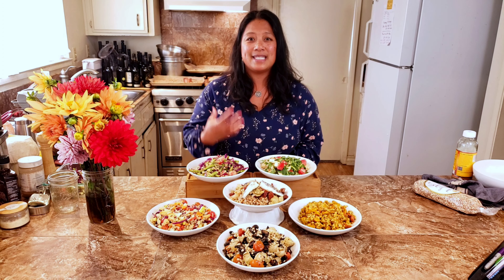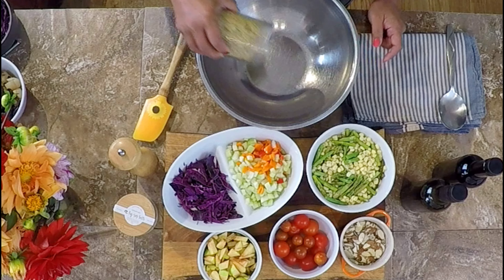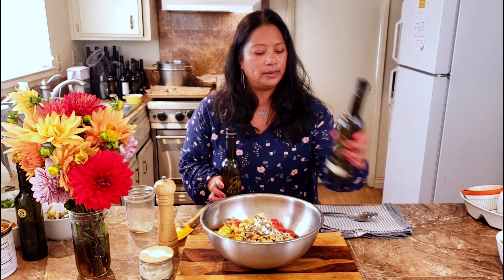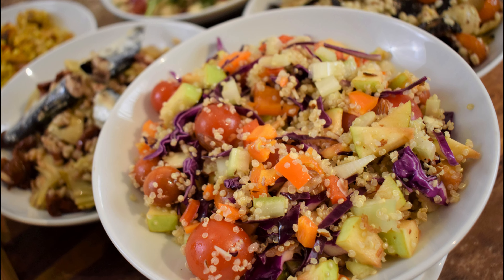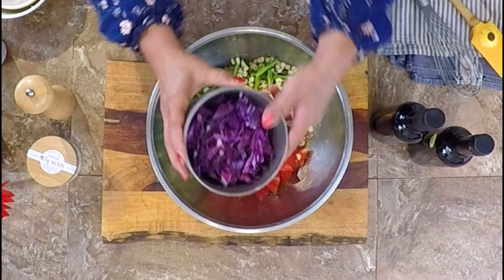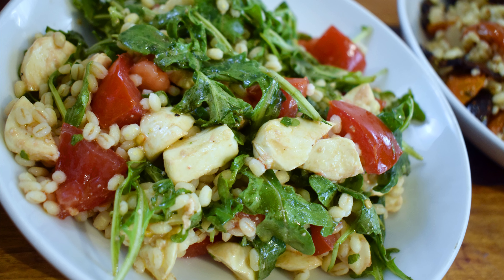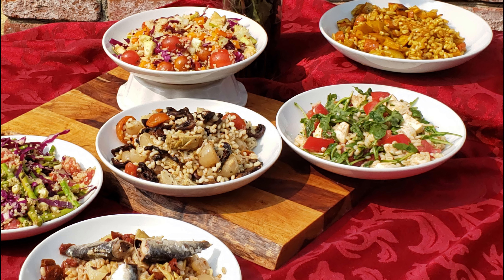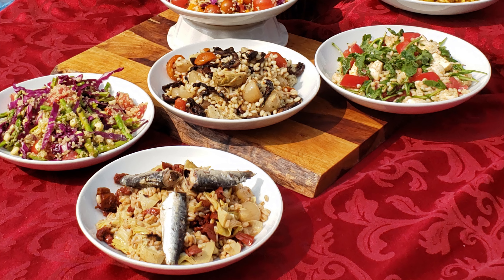FAST & HEALTHY GRAIN BOWL SALADS: 6 New Recipes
Learn 6 new grain bowl salads made with 3 different grains - farro, barley, and quinoa. These are easy to make ahead of time and keep in the fridge for the week; and they take less than 10 minutes to make once the grain are cooked and cooled. Perfect healthy meal prep recipes for your weekly meal plan!

Timestamps
0:00 – Intro
0:37 – How to Prep the Grains
1:28 – Simple Crunch Quinoa Bowl
3:05 - Rainbow Quinoa Bowl
4:52  - Caprese Barley Bowl
5:49 - Mediterranean Farro Bowl
7:06 - Indian-Inspired Farro Bowl
8:30 - Earthy Barley Bowl
9:57 – Outro

Many thanks to The Quail & Olive for great pantry items as well as olive oils and vinegars!